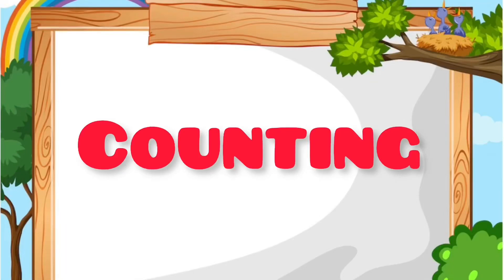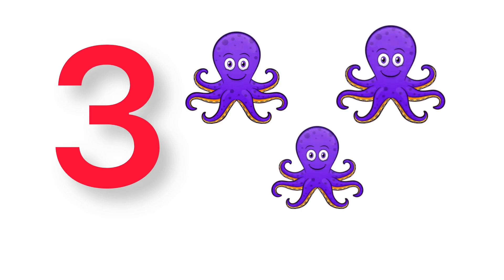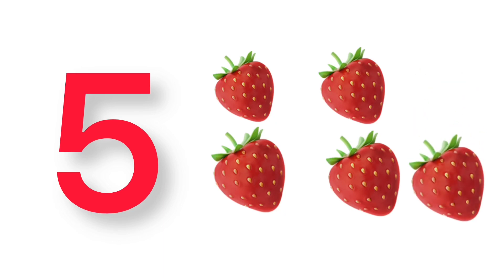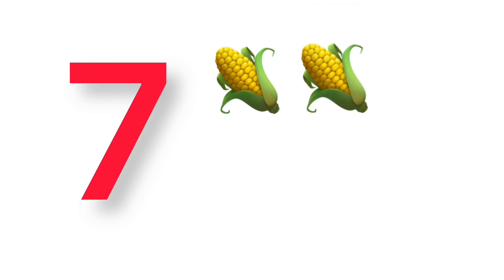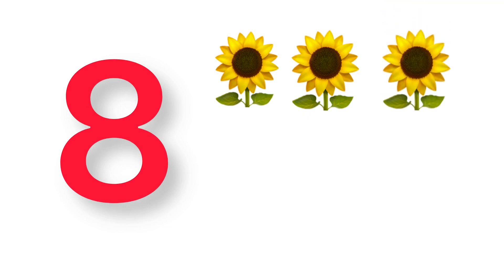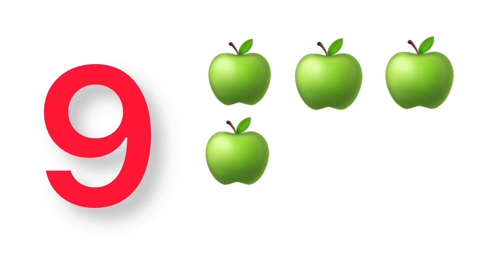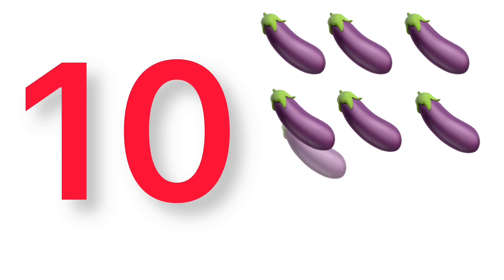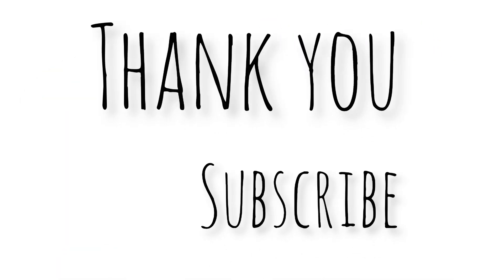Counting | Learn numbers 1 to 10 | one two three | preschool Book learning